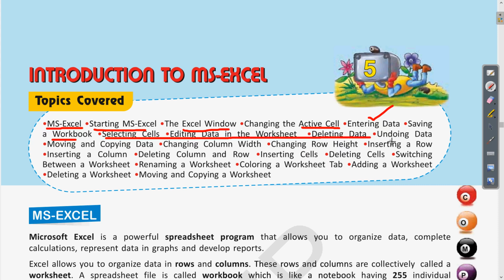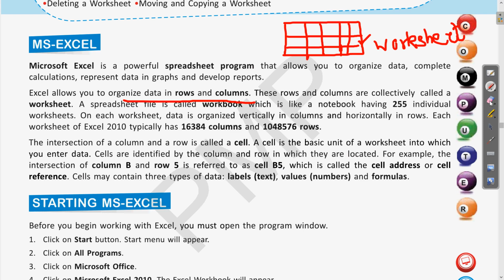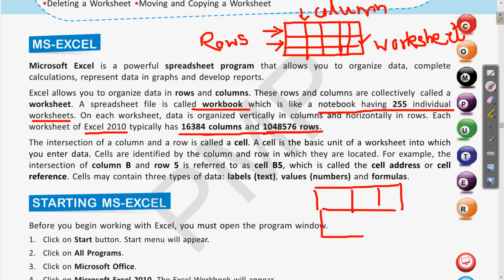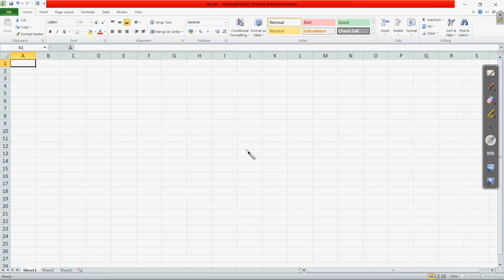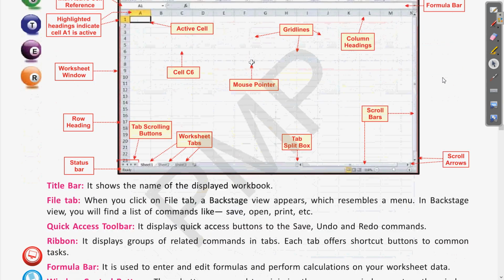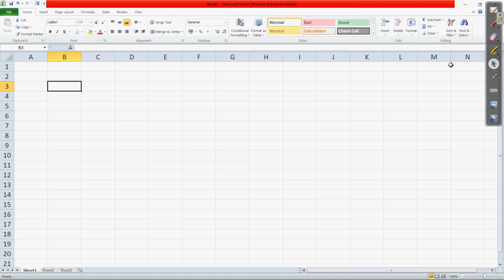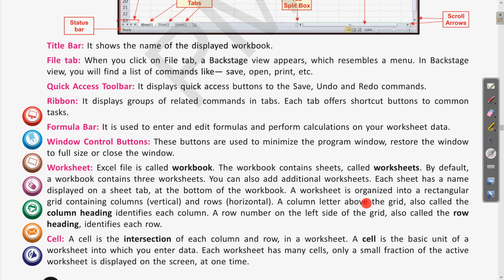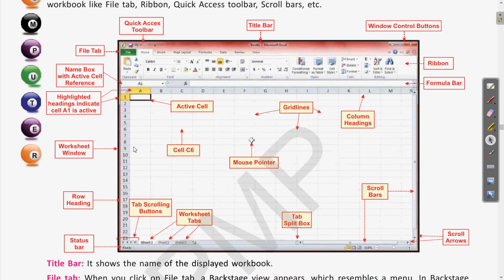Class VI Computer 18-09-2020 By Mr Akash Rai | Ch 5 - MS Excel Introduction